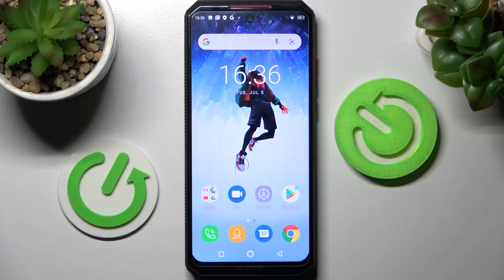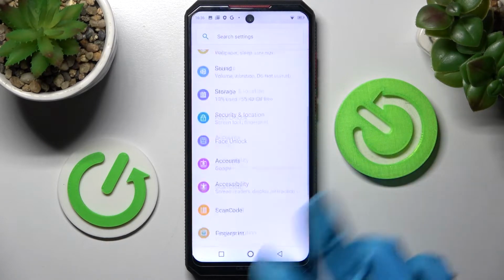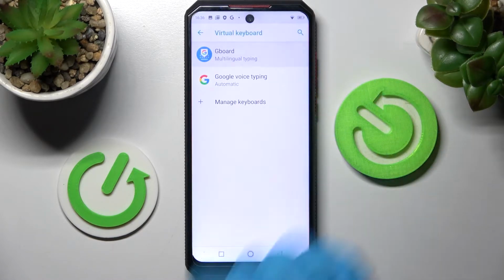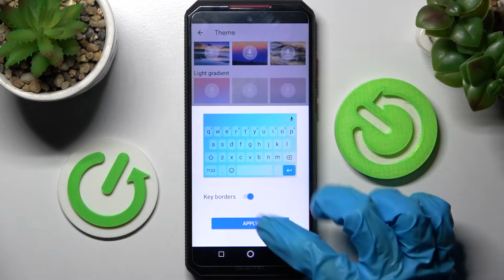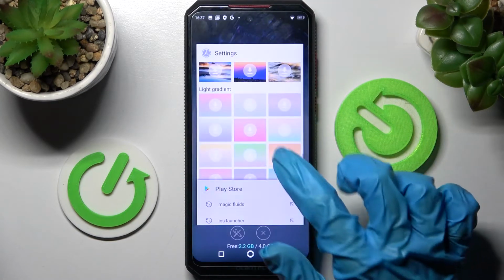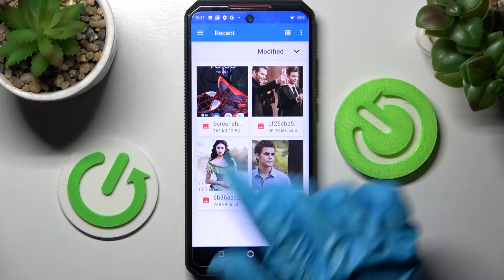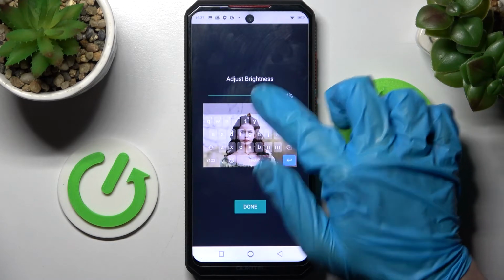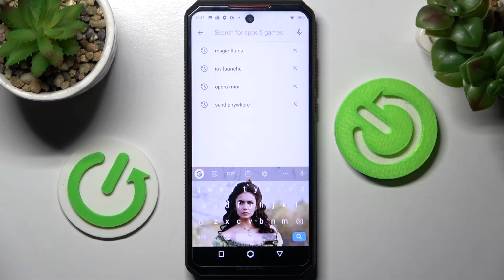Oukitel K13 Pro - How To Change & Customize Keyboard Theme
If you want to pick new custom keyboard theme for Oukitel K13 Pro, this video might be essential. Simply follow our step-by-step video tutorial and learn how to customize keyboard theme on Oukitel K13 Pro. If you found this guide useful, please visit our YouTube channel HardReset.Info. Subscribing to our channel, leaving us a like, or comment will greatly help us in making future guides for you. Cheers!

Can i change keyboard style on Oukitel K13 Pro ?
How to switch keyboard theme for Oukitel K13 Pro ?
Keyboard theme on Oukitel K13 Pro ?
How to customize keyboard on Oukitel K13 Pro ?